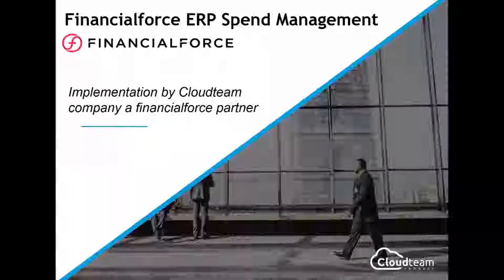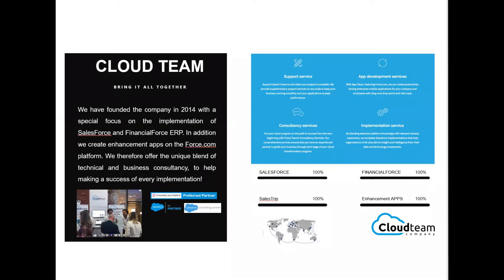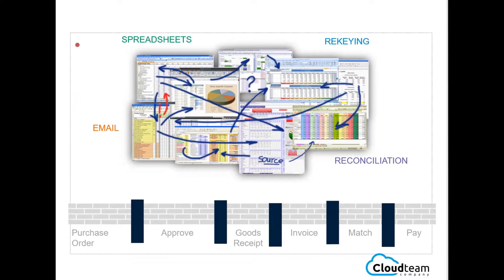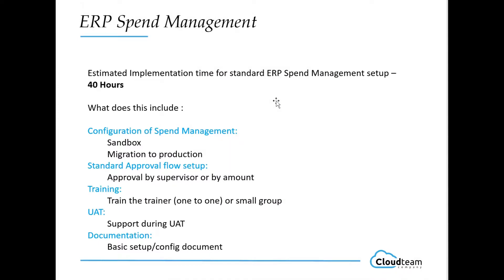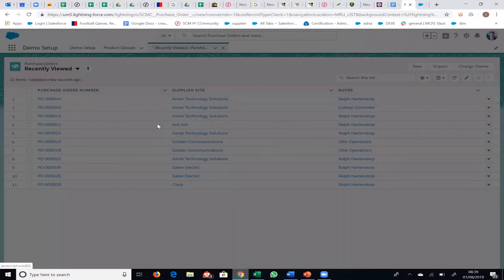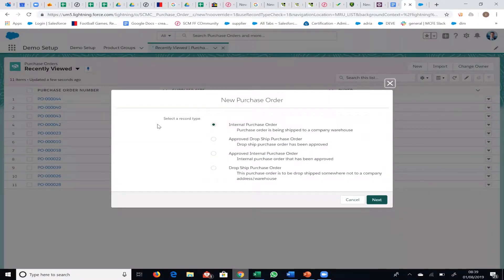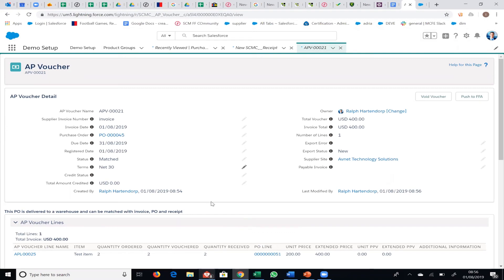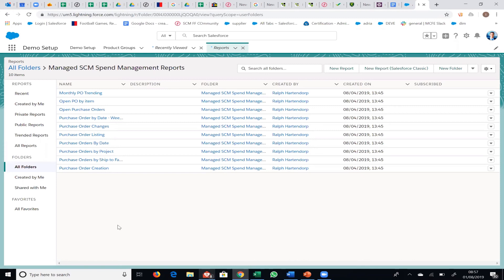Webinar Spend Management on the SalesForce cloud | Cloudteam Company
The perfect webinar for Financialforce users or companies considering implementing FinancialForce on the salesforce platform needing a spend management solution on the same integrated platform.
Presented by Cloudteam Company with multiple years of experience delivering cloud solutions to various sector.

How the Spend management App:

- Helps bring spend management on to the salesforce platform rather than having multiple systems or spreadsheets.
- Helps companies control and manage spend.
- Helps to track spend thorough automated workflows.
- Improves visibility over spend.
- Improves control and auditability via approval flows, reporting etc.

Find out how the Spend management gives management more control over spend, allowing them to track spend via reporting and control via approval flows, also more visibility via reporting.

Learn how the spend management on the salesforce platform
(software in the cloud), enables your employees to work with any mobile device. And how IT maintenance and total cost of ownership costs are drastically reduced.

Watch the recording from our Webinar: Spend Management on the SalesForce cloud.